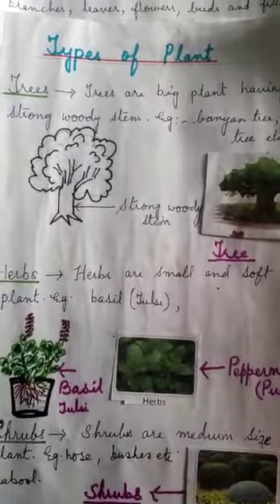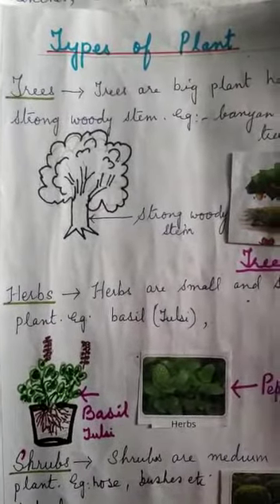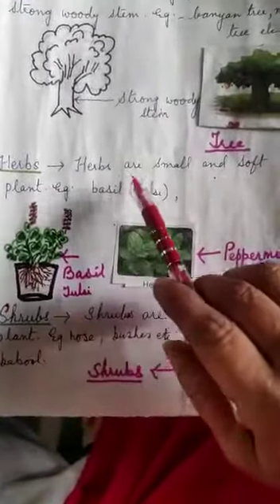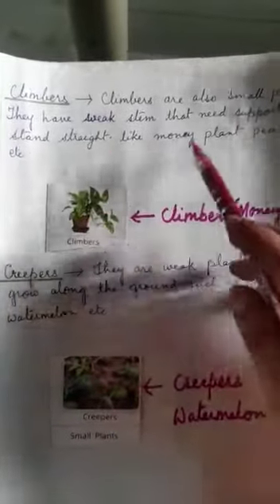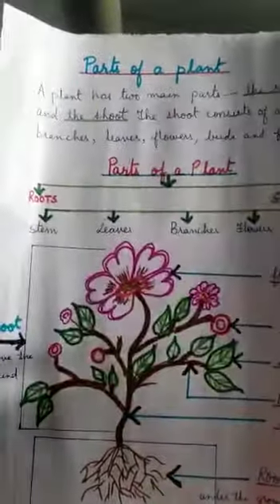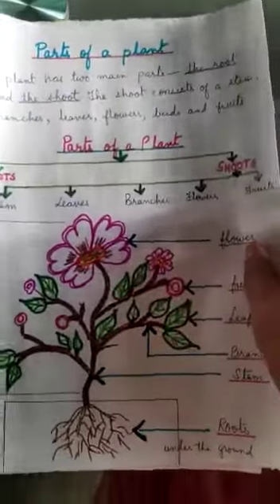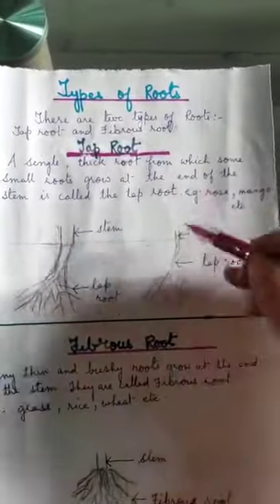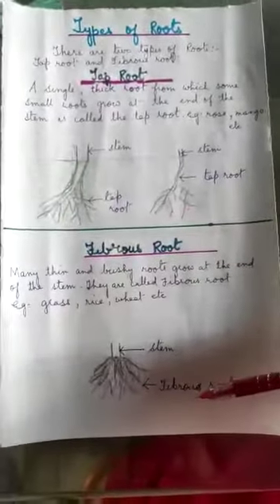Types of Plants @ Science